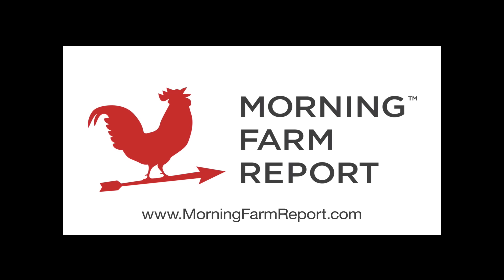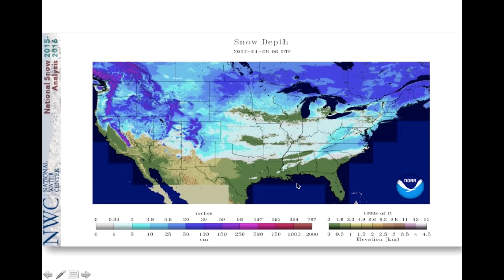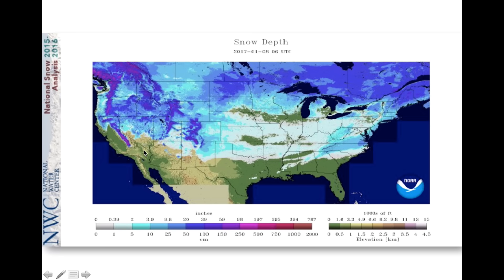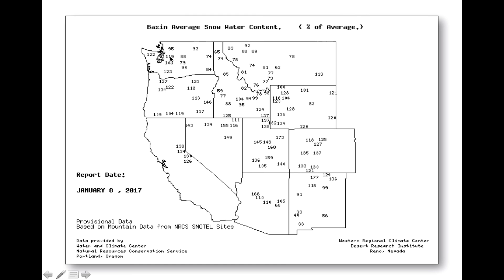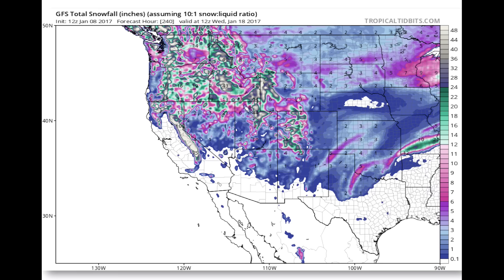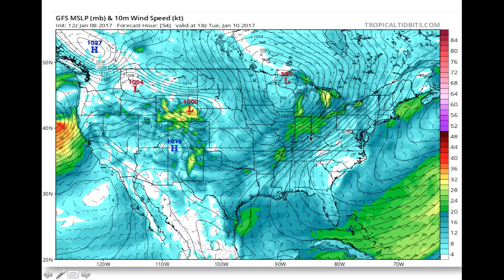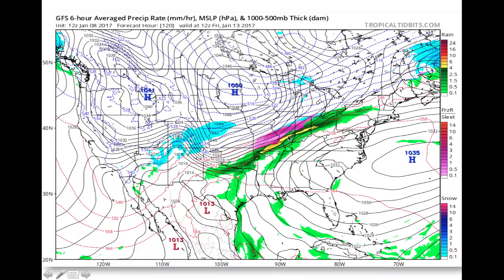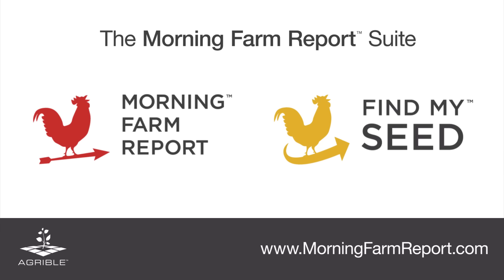Morning Farm Report Weekly Ag Weather Video Jan 9, 2017